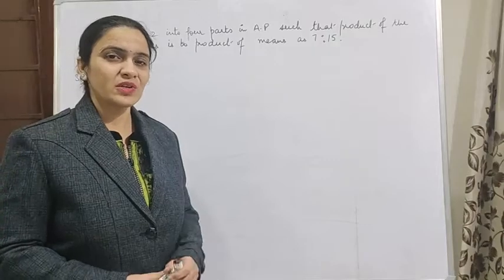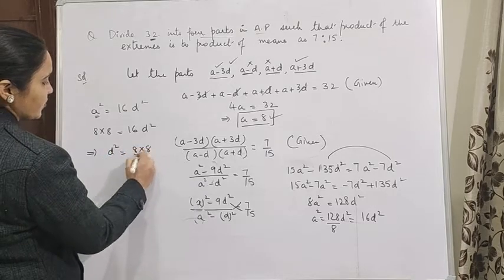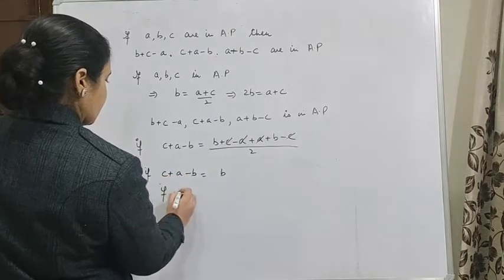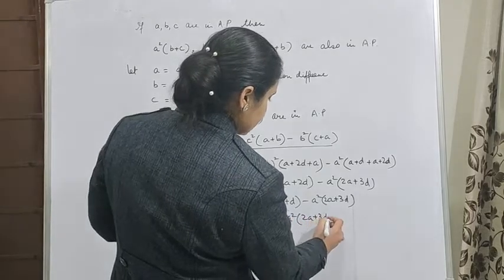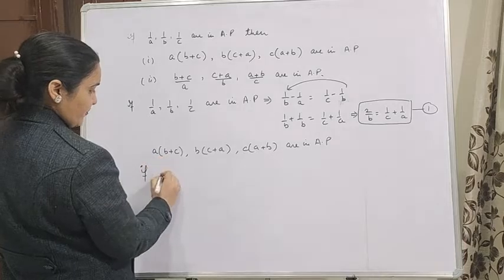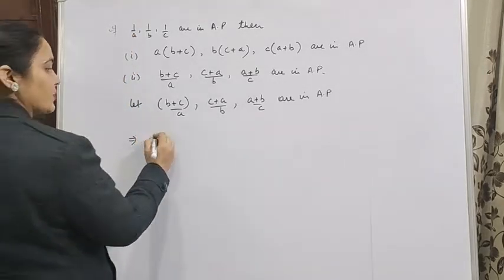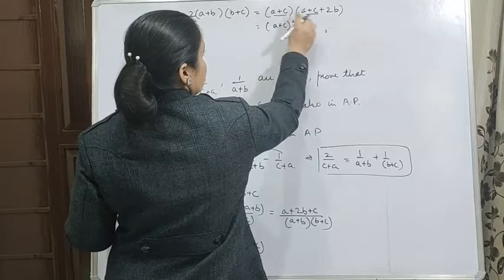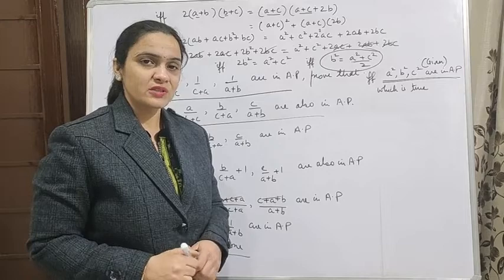Sequence and series Part 5 for B.com students